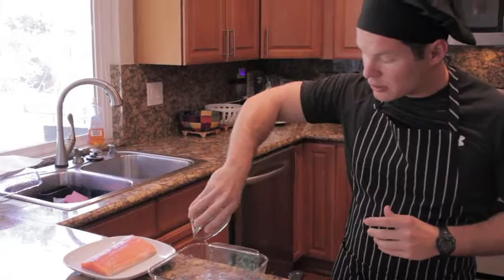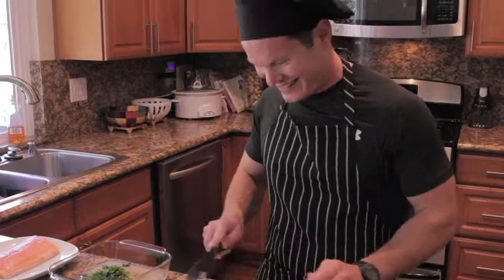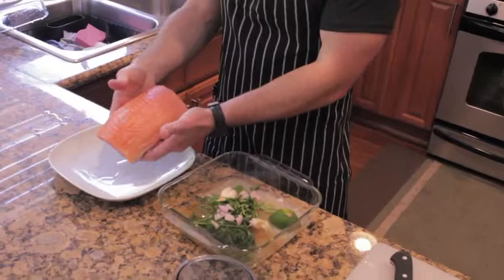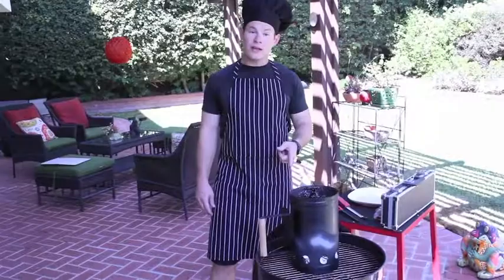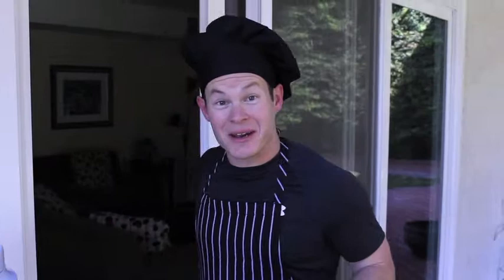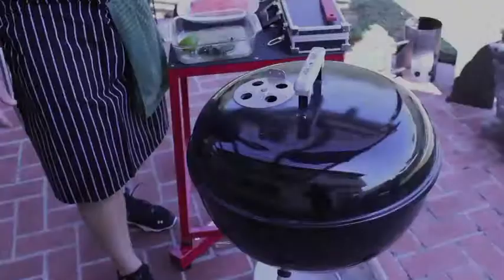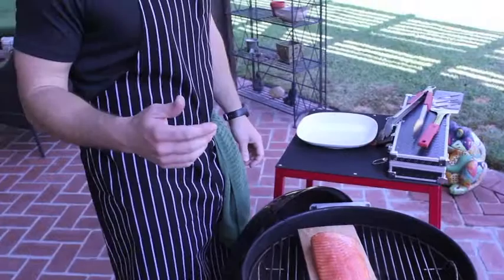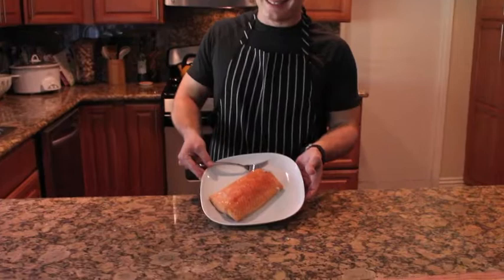Cooking with Conrad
super slammin summer salmon